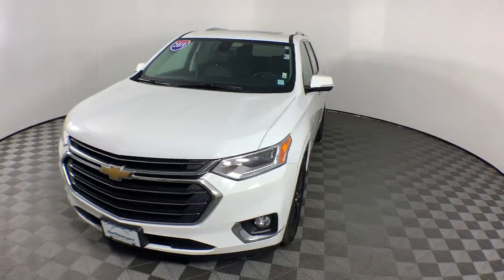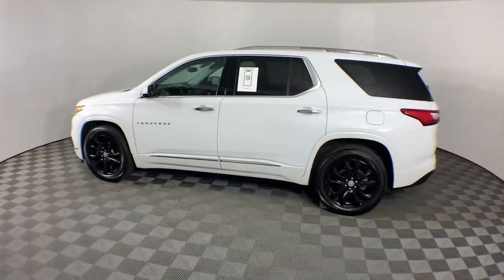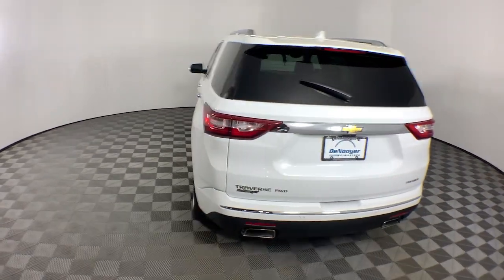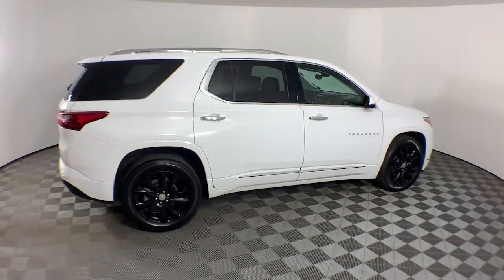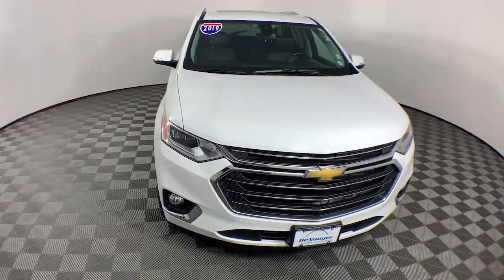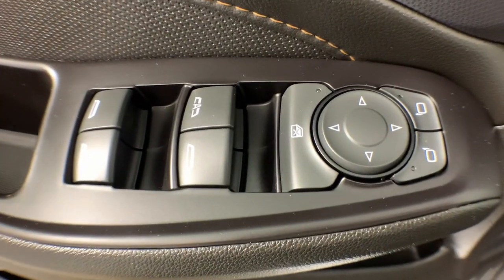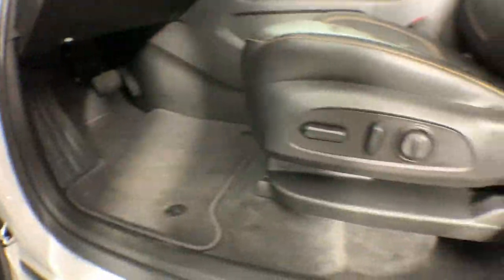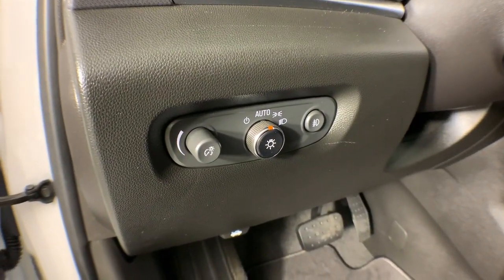2019 Chevrolet Traverse Colonie, Albany, Saratoga Springs, Clifton Park, Schenectady, NY PL4463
Summit White Used 2019 Chevrolet Traverse Premier available in Colonie, New York at DeNooyer Chevrolet. Servicing the Albany, Saratoga Springs, Clifton Park, Schenectady, NY area.

DeNooyer Chevrolet
127 Wolf Road

CARFAX One-Owner. Clean CARFAX. Summit White 2019 Chevrolet Traverse Premier AWD 9-Speed Automatic 3.6L V6 SIDI VVT AWD.brbrPlease reach out to schedule an appointment for a viewing @ Odometer is 36231 miles below market average!brbrAwards:br * 2019 KBB.com 12 Best Family Cars